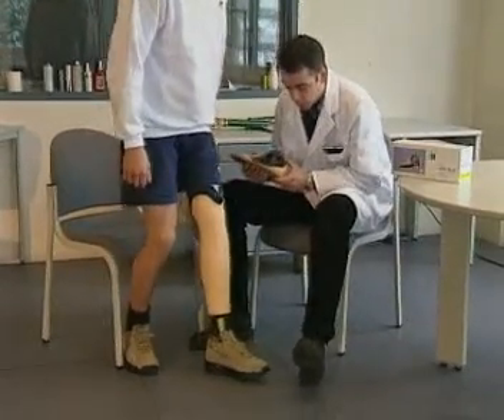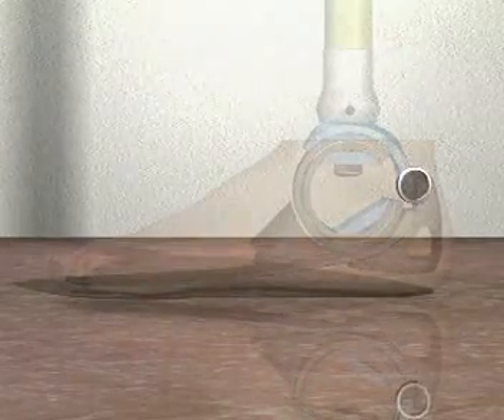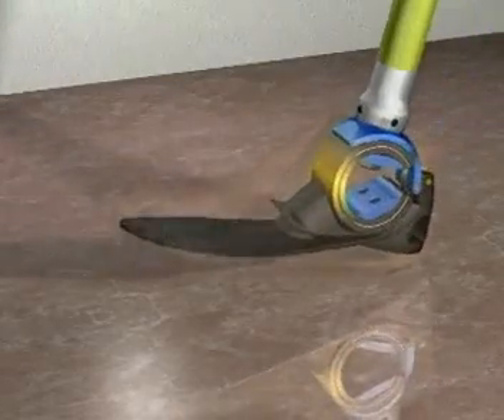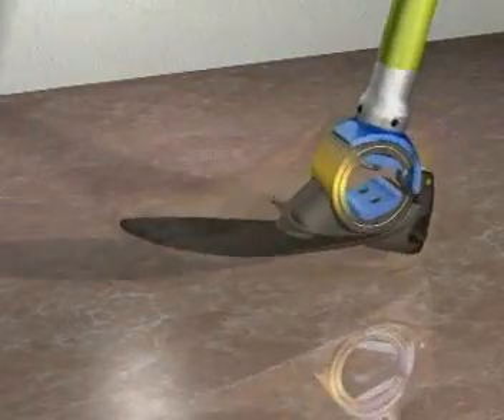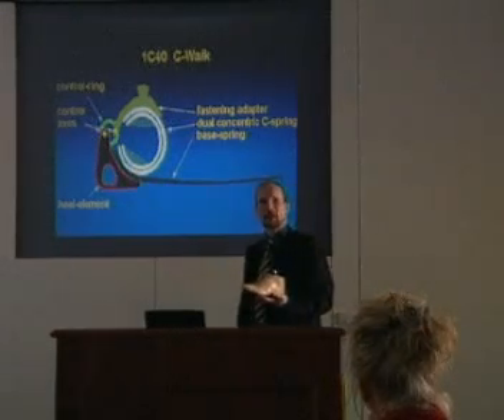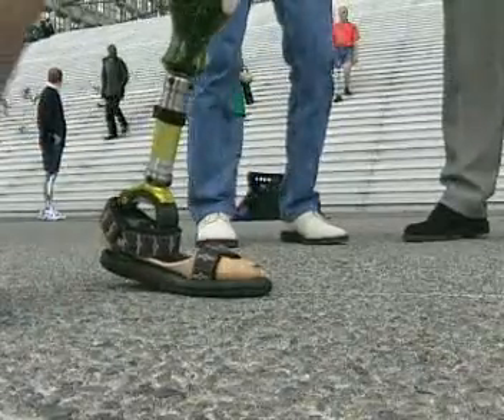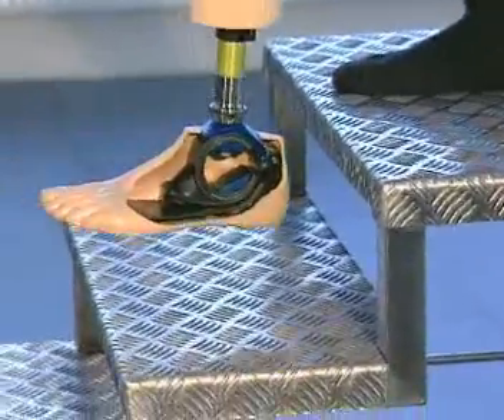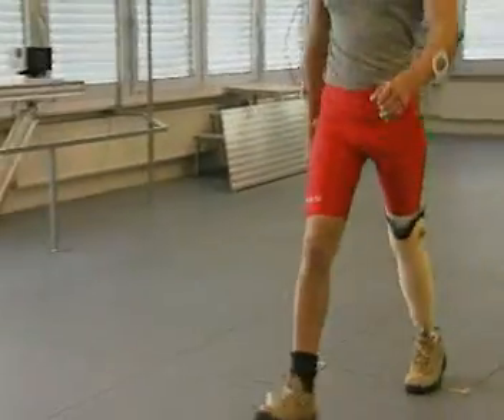Otto Bock C Leg and C Walk Foot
This is a fully microprocessor-controlled knee joint, with high level of safety and dynamics. It has a natural gait pattern, with safe, smooth walking at different speeds and on all surfaces.

The C Walk foot is well-suited for walking uphill and on uneven surfaces and has shock absorption during heel impact,  with natural rollover. Various speeds are possible. Smooth, dynamic movement reduces strain on the sound leg.

C Leg system is suitable for moderate to high activity.